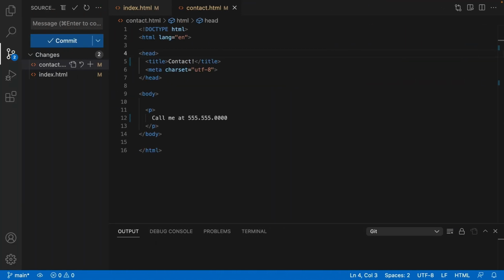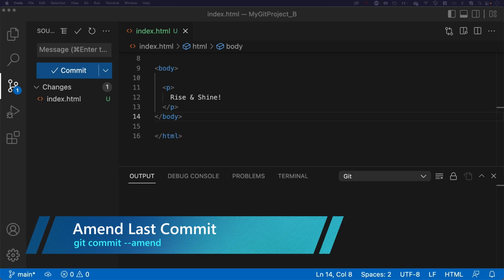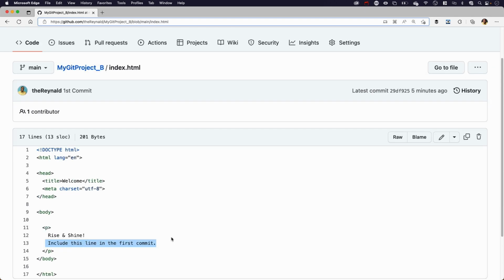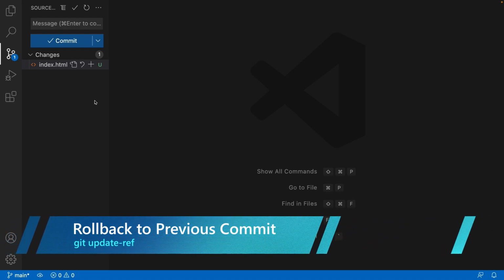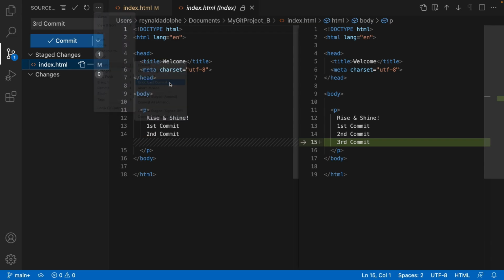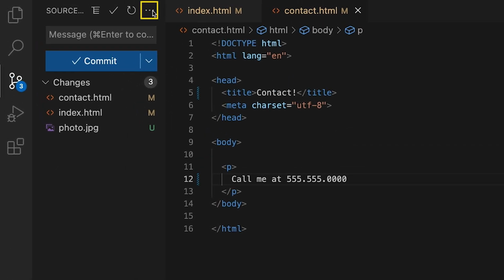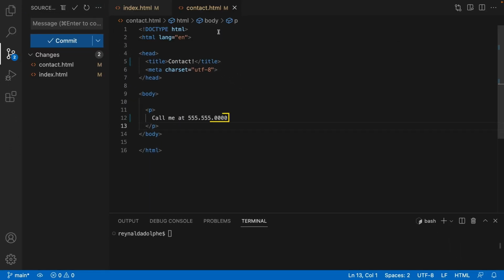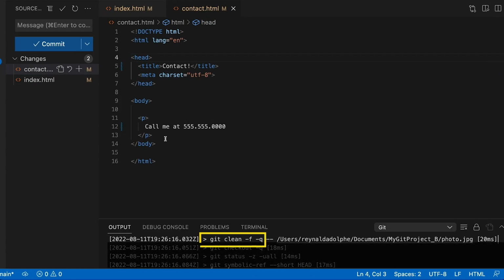Git: Commits in Visual Studio Code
| Learn all about Git commits in Visual Studio Code. Don't forget source control is your friend!

0:00 Intro to Git in VS Code
0:18 How to do git add in VS Code
0:37 How to do git reset in VS Code
1:11 How to do git commit --amend in VS Code
2:37 How to undo last commit (git update-ref)
3:33 How to rollback to previous commit (git update-ref)
5:18 How to do git stash in VS Code
7:28 How to do git clean command